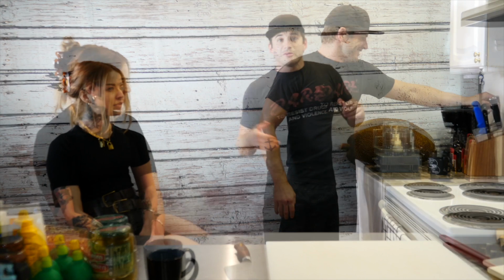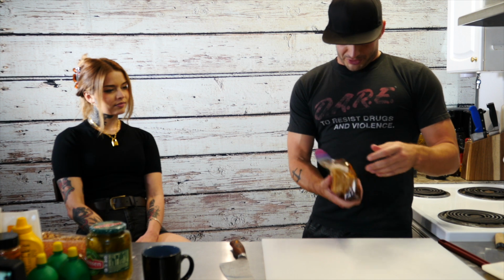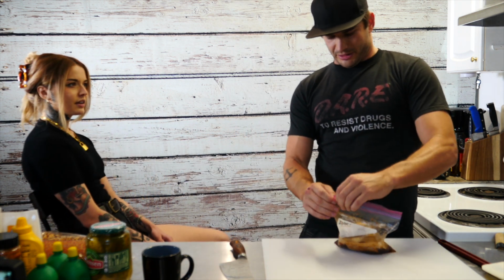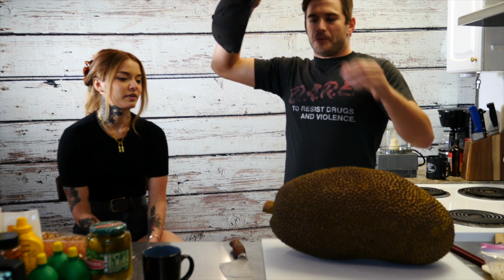Vanessa Vega!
I cook Vanessa a delicious meal and we chat about the adult film industry. She is entertained by my sad attempt at cutting dragon fruit.

Come check out the new Hanging with Nathan Merchandise we got hats, t-shirts, phone cases and so much more!!!